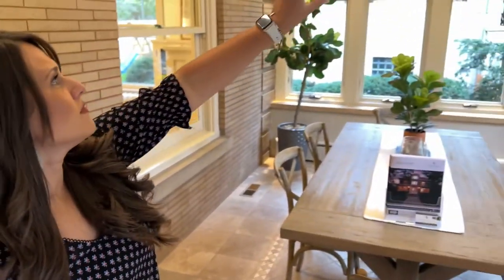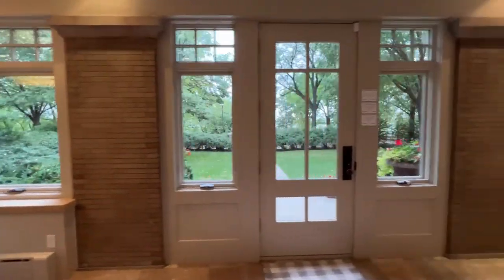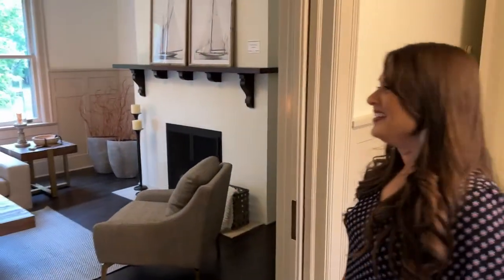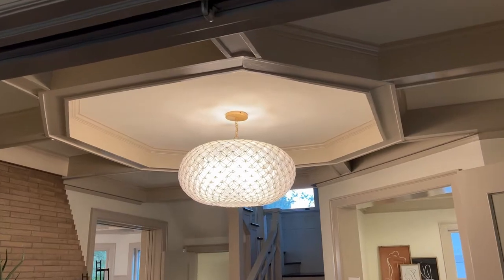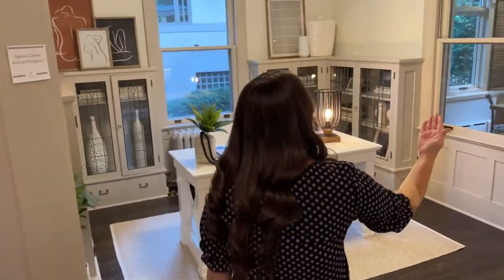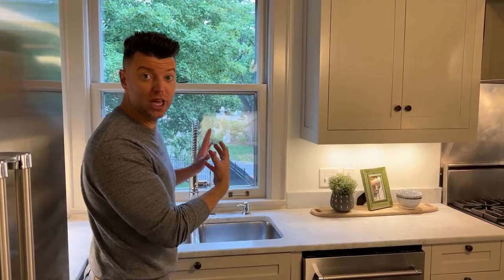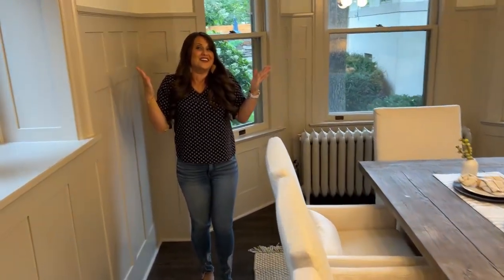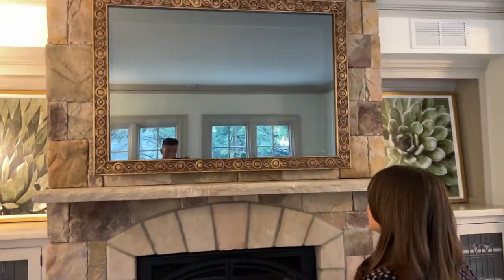Home Tour-- By The Steve Patterson-Minneapolis, MN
Steve and Lu give us a tour of this stunning estate with views of Lake Harriet! It's a spacious corner lot, fully fenced professionally landscaped nearly half acre lot, lush private yard with expansive stone terrace.

Enjoy a peaceful soak in the grotto soaking pool with serene waterfall feature! An abundance of original charm & character throughout the home.

Located at: 4841 E Lake Harriet Parkway
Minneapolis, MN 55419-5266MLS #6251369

We love to help you buy, sell or build your home. Representing buyers and sellers in Minnesota, Wisconsin, and Florida.